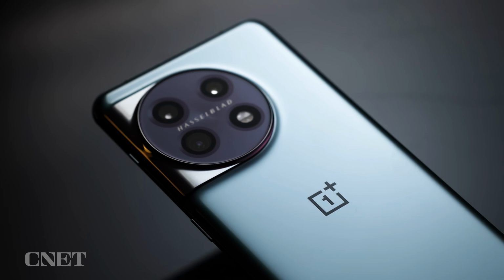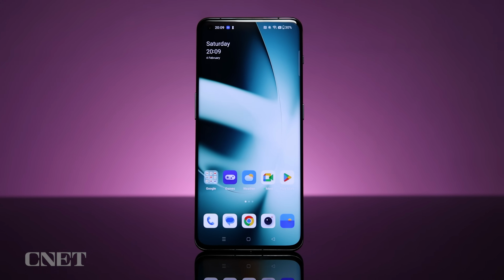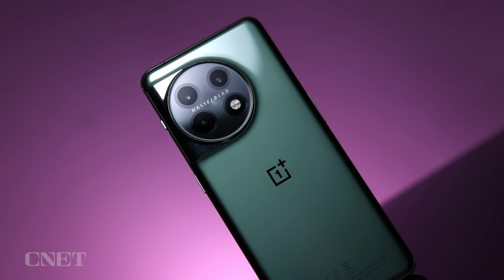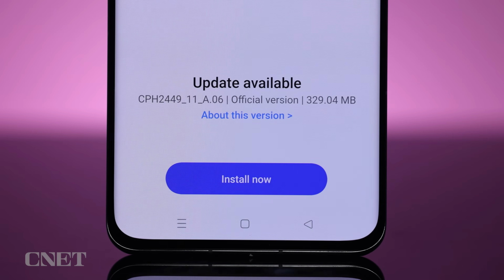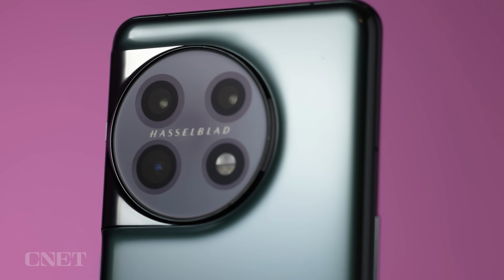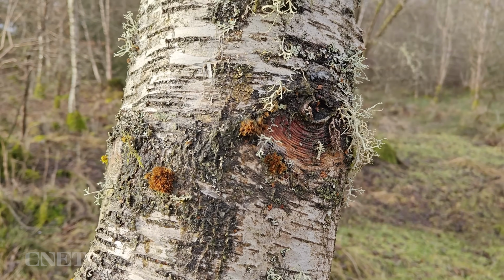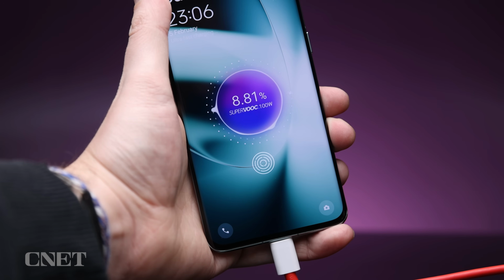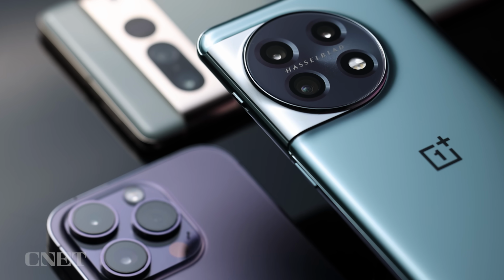OnePlus 11 Review: Beautiful Outside, Powerful Inside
The OnePlus 11 is the company's first true flagship to launch in 2023 and it offers plenty to get excited about.